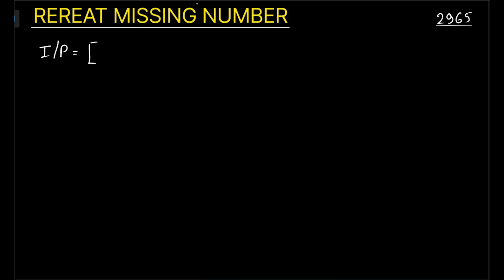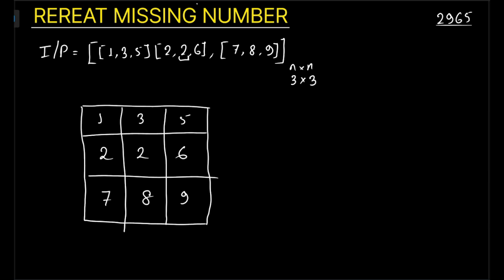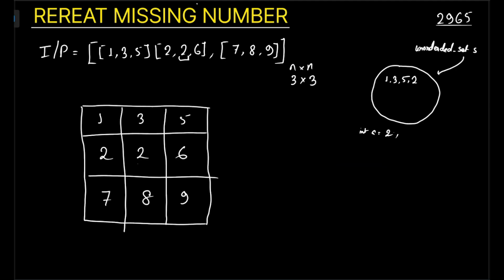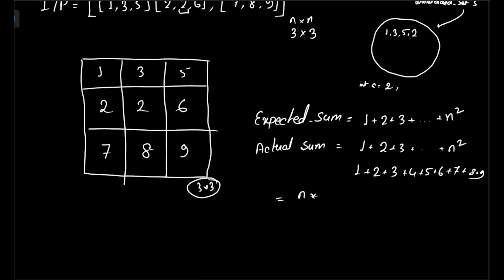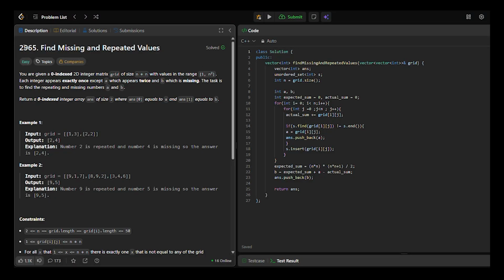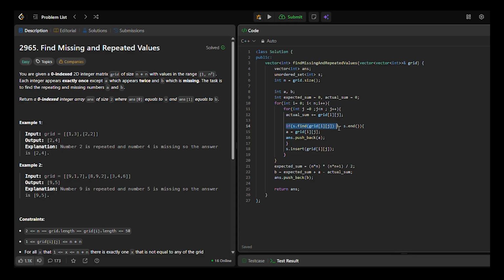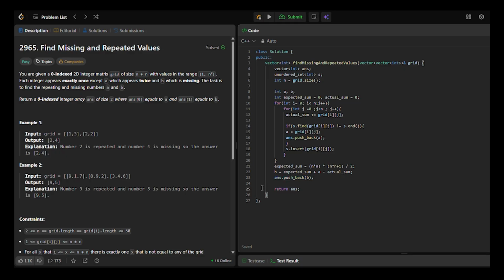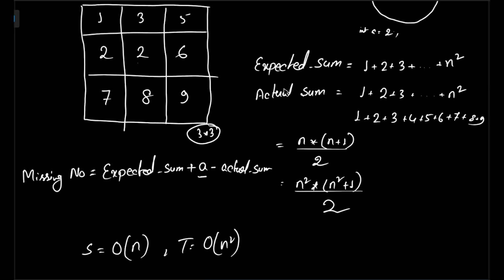Find Dupliate | Find Repeat AND Missing Value | LeedCode - 2965 | C++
In today’s session, we are deep-diving into a classic grid-based problem: LeetCode 2965 (Find Missing and Repeated Values). This problem is an excellent way to sharpen your skills in array manipulation, frequency counting, and mathematical optimization—all common topics in technical interviews at top-tier companies.

As your mentor, I’ll walk you through the logic from a "classroom perspective" before we jump into the code. We will transition from a simple hash map approach to a highly optimized mathematical solution using the sum of natural numbers.

In this video, we cover:

Problem Decoding: Understanding the $n \times n$ grid and the constraints of numbers from $1$ to $n^2$.
The Logic (Chalkboard Session): How to identify the "Duplicate" and the "Missing" number using mathematical formulas.
Optimized Coding: Writing clean, efficient code that ensures $O(n^2)$ time complexity and $O(1)$ extra space.
Pro-Tips: Common pitfalls to avoid during live coding interviews.
Timestamps: 0:00 - Introduction & Problem Statement 1:30 - Classroom Logic: The Mathematical Approach 4:15 - Step-by-Step Code Implementation 8:00 - Time and Space Complexity Analysis 9:30 - Final Summary & Key Takeaways

Problem Link: LeetCode 2965

Keep practicing, and I’ll see you in the next session.